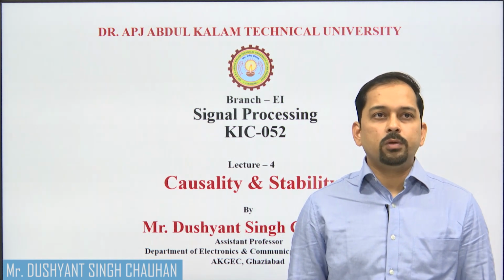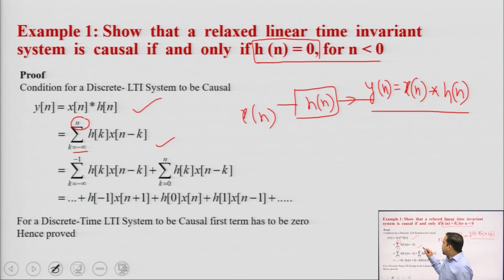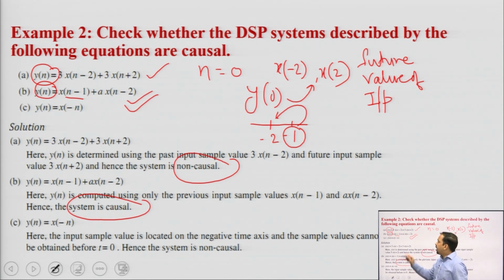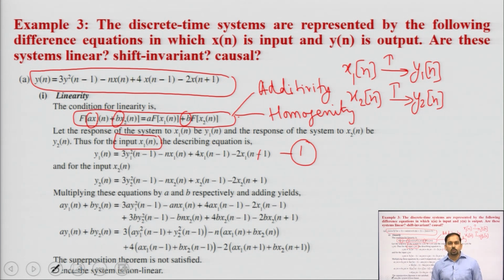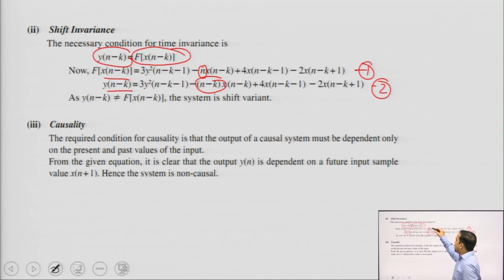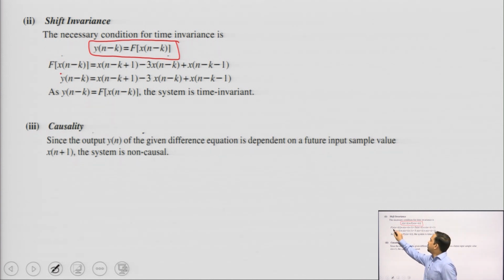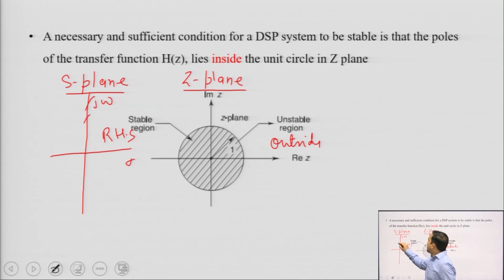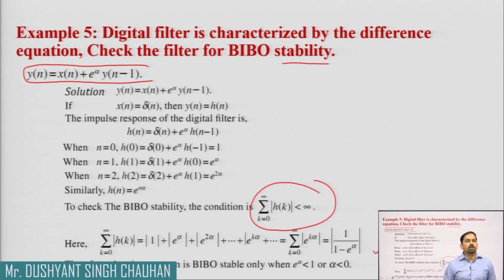Signal Processing | Causality & Stability | AKTU Digital Education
Signal Processing | Causality & Stability |